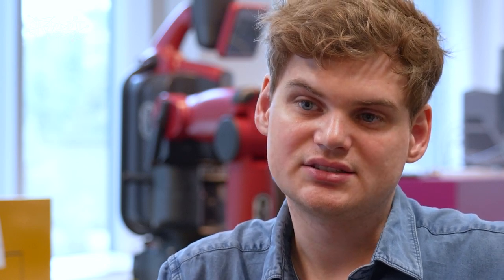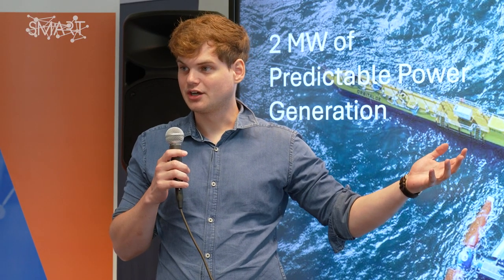SMART ITN ESR Iring Kösters: Environmentally-Adaptive Structural Health Monitoring for Turbines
Iring received his Bachelor’s and Master’s degree from the Otto von Guericke University Magdeburg in 2020 and 2021 respectively.

Since 2022, he is an Early Stage Researcher working on joint PhD at the Tallinn University and Otto von Guericke University Magdeburg as part of the EU-funded SMART Innovative Training Network.

His research experience is in water optical surface tracking of soft bodies undergoing fluid-structure interactions biased by a kinematic model, unconventional propulsion system for robotic fish and the destructive testing of soft bodies through underwater blade strikes.